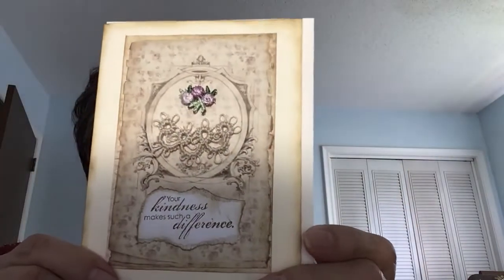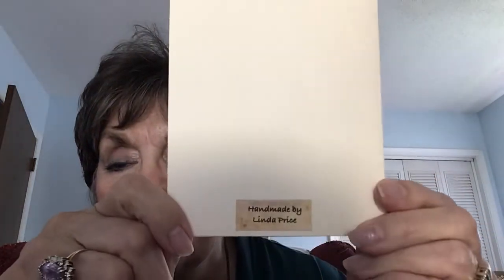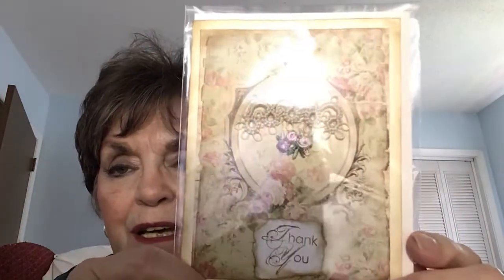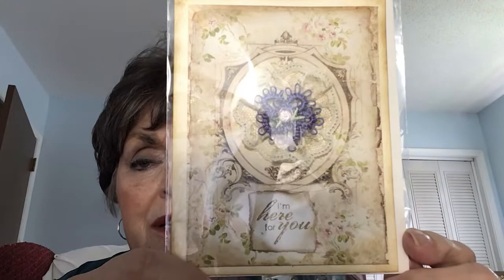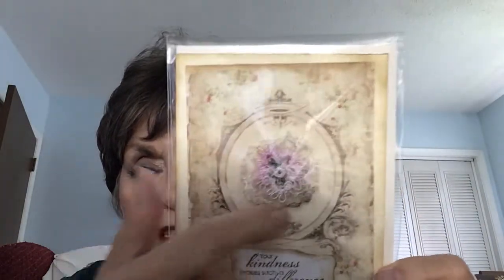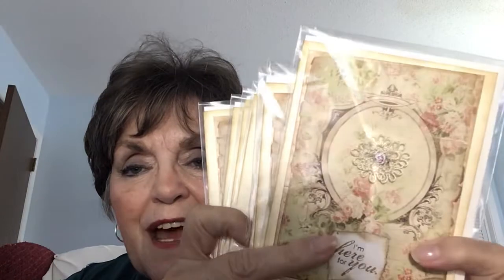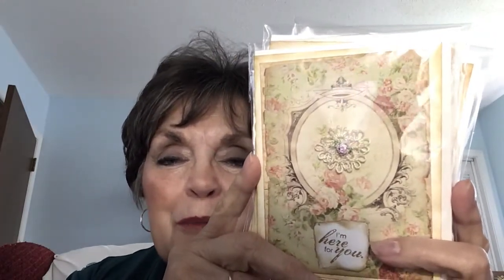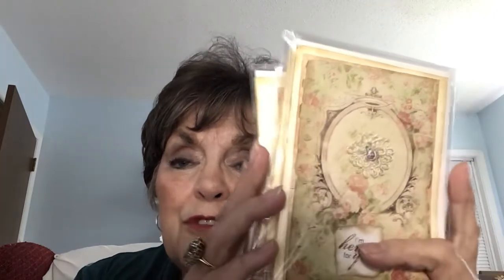My New Greeting Card Selection on Etsy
First of all, this video is not made for children.  It is made for those of us who love arts and crafts and also who love the vintage art of tatting.  I have created some very useful and unique handmade greeting cards with my tatted trims and want to talk with you and share my new products with you.  I am also working on some other card designs to include the tatting.

They are listed at a reasonable price on my Etsy

My Facebook page also has lots of ideas for using tatting if you have just learned it.  There are many photos of many years of my tatting journey and I know you can get a few ideas from the photos.

Thank you, my customers and subscribers, for all your support in the past.  I am so thankful for you all!